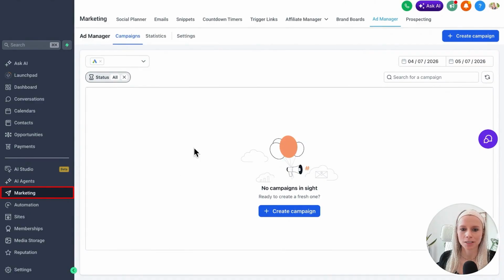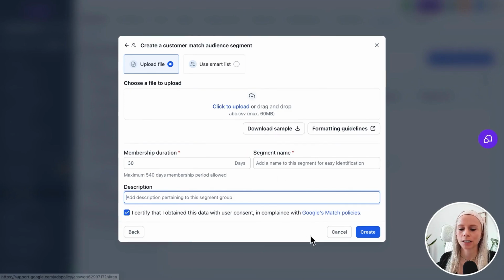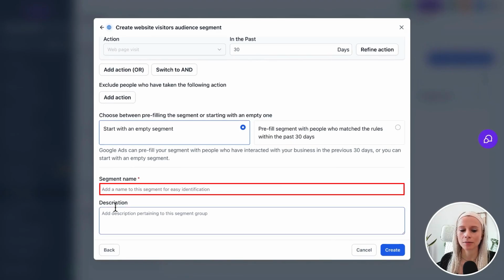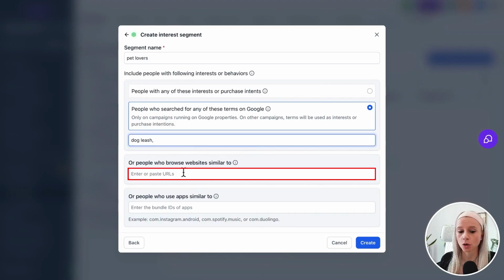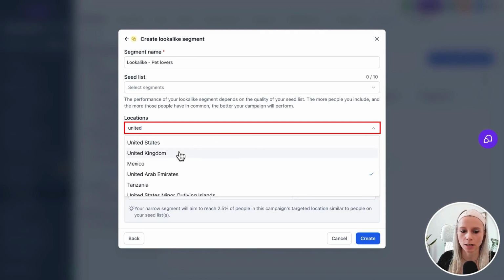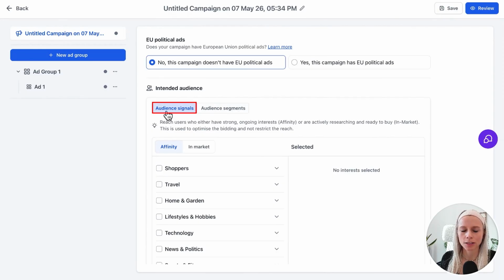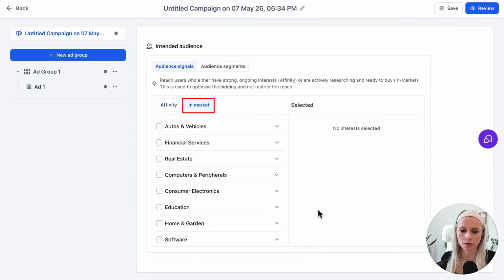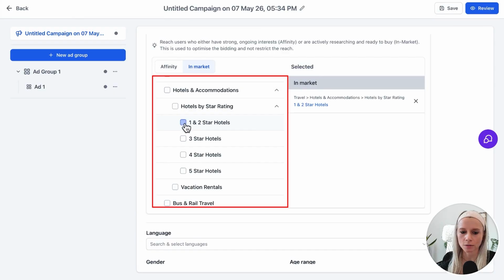Retarget Non-Converting Visitors With Google Ads Audience Segments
Maximize your Google Ads performance in HighLevel Ads Manager by creating powerful audience segments that target, nurture, and convert with precision. Learn how to build, sync, and optimize segments for every stage of the funnel—without leaving HighLevel.

🧩 How audience segments work for Google Ads across Search, Display, YouTube, and Performance Max
🔗 Connecting your Google Ads account and enabling audience syncing from HighLevel
🗂️ Building segments from CRM data: tags, lifecycle stages, last activity, purchases, and UTM sources
📈 Using website behavior: page visits, time on site, events, and conversion actions for remarketing lists
🎚️ Exclusion lists to save budget: current customers, recent purchasers, low-intent traffic
🧪 A/B testing segments and measuring lift with audience overlays and bid adjustments
🔁 Auto-refresh schedules so segments stay up to date with real-time CRM changes
🛡️ Privacy and consent settings to stay compliant with Google policies and regional laws

⚙️ Segment ideas that convert
🧲 High-intent leads: visited pricing/demo + submitted a form
🛒 Cart/booking abandoners: started checkout/booking but didn’t complete
🧑‍🤝‍🧑 Lookalikes/Similar segments based on best customers and high LTV cohorts
🔁 Re-engagement: inactive 30–90 days, clicked emails but no purchase
🚫 Exclusions: paid customers, closed-lost last 14 days, unengaged 180 days
📍 Geo + device layers: local radius audiences with mobile bid boosts

✅ Setup steps
🔌 Connect Google Ads in Ads Manager and grant audience/remarketing permissions
🏷️ Define your source criteria in HighLevel (tags, pipelines, custom fields, web events)
🗺️ Map fields to Google customer match where applicable (email, phone, country)
🧮 Set membership duration and size thresholds to meet Google’s eligibility
🔄 Enable continuous sync and verify audience population in Google Ads
📊 Apply segments to campaigns, set observation/targeting mode, and adjust bids

💡 Pro tips
✅ Use separate segments for TOFU, MOFU, BOFU to control messaging and bids
✅ Layer exclusions on PMax to avoid cannibalizing branded conversions
✅ Sync only consented contacts and hash PII to improve match rates
✅ Name segments consistently: Stage_Source_Criteria_Days (e.g., Lead_PricingView_30)
✅ Monitor size, match rate, CPA/ROAS, and segment overlap weekly

🧯 Troubleshooting
🧠 Audience not populating? Check sync status, consent flags, and minimum size
🔁 Low match rates? Clean emails/phones, add country codes, and try multiple identifiers
🚫 Can’t attach to a campaign? Switch from observation to targeting where needed
⏱️ Delays in updates? Allow 24–48 hours for Google to process new members